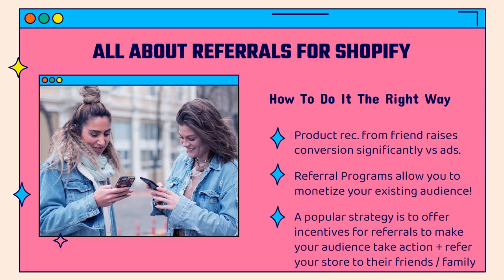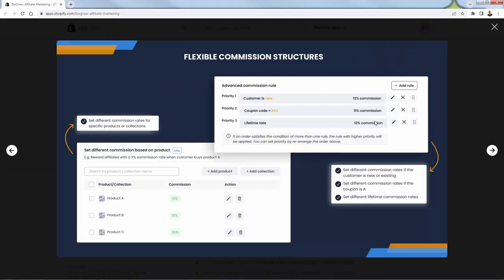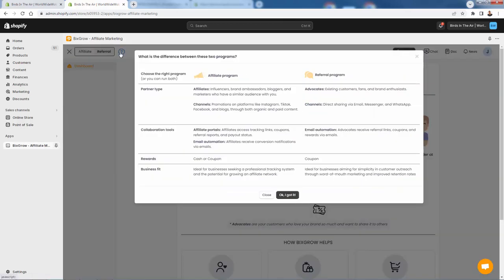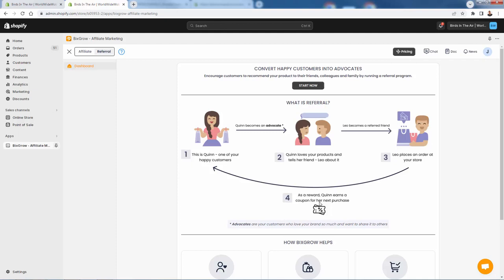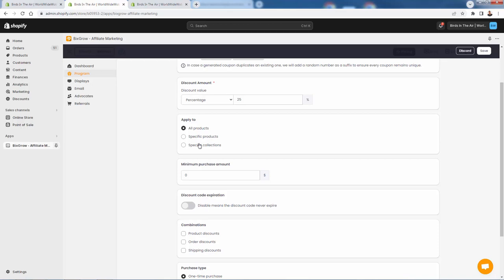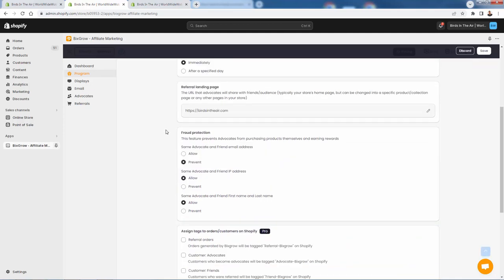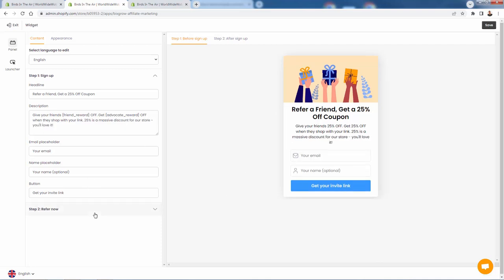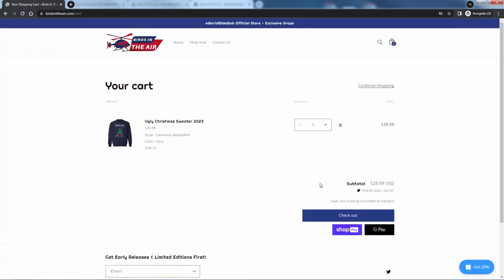How To Get More Shopify Sales With A Referral Program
4,350 Ready To Upload Print On Demand Designs For $97 ($0.02 each!)
-- Hearing about your product from a friend increases conversion significantly vs ads.

Referral Programs allow you to monetize your existing audience!

A popular strategy is to offer incentives for referrals to make your audience take action and refer your store to their friends/family/peers!

It's super easy to use too - just watch the video above.

Hope this helps you build a massive business!